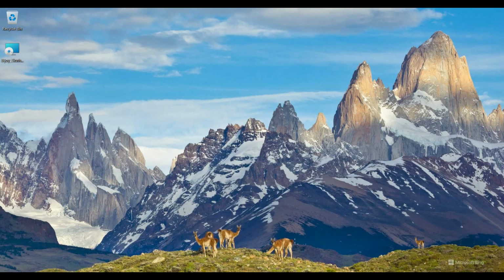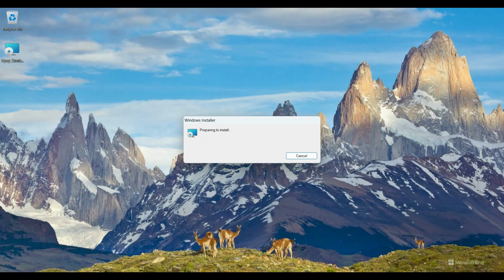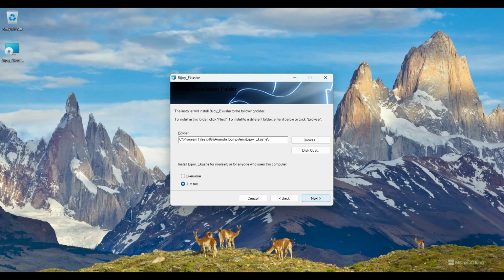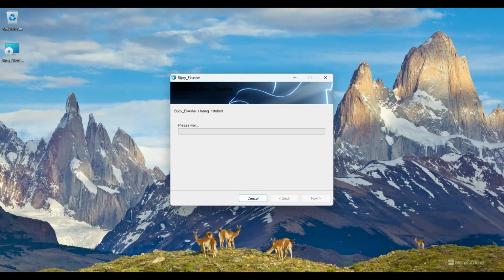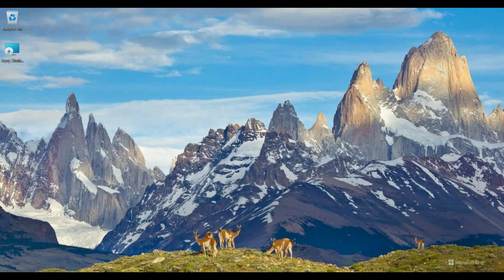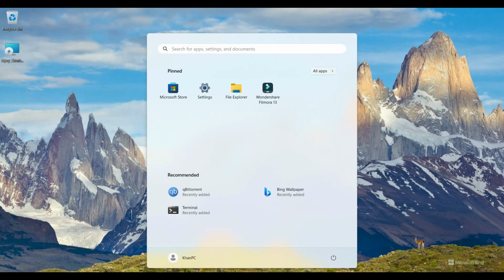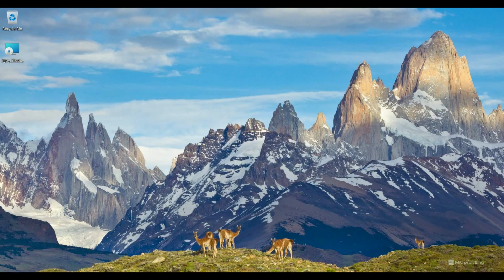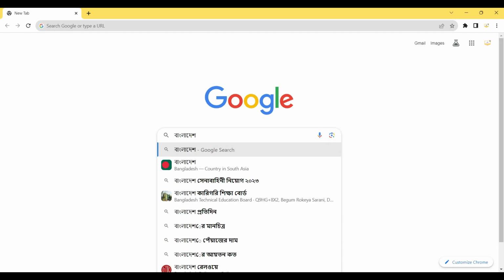How to Install Bijoy Ekushe on Windows 11 PC | Install Tutorial | Install Mania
🖥️ In this complete step-by-step tutorial, we demonstrate how to download, install, and set up Bijoy Ekushe on Windows 11 correctly and efficiently. Bijoy Ekushe is one of the most widely used Bangla typing software in Bangladesh, allowing users to type Bengali easily using the Bijoy keyboard layout.

By following this guide, you will learn:

How to download Bijoy Ekushe

How to install Bijoy Ekushe properly on Windows 11

How to enable the Bijoy keyboard layout

How to switch between Bangla and English typing

How to fix common Bijoy Ekushe installation issues

This tutorial is ideal for beginners, students, office users, and professionals who want to type Bangla efficiently on their Windows 11 computer.

At the core of our channel is a strong commitment to skill-based education. Our mission is to empower viewers with practical, actionable knowledge by delivering clear and structured tutorials. Each video is designed to help you develop valuable skills relevant to both personal and professional growth.

Whether you are learning a new technology, enhancing your technical expertise, or building hands-on capabilities, Install Mania aims to be a reliable and trusted learning resource. We believe in the transformative power of skills and are dedicated to supporting you throughout your learning journey.

Anti-Privacy & Content Protection Notice

All content published on Install Mania is protected by copyright. Legal action may be taken against individuals or entities that violate these terms.